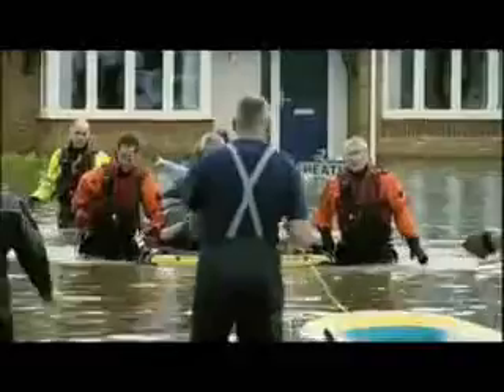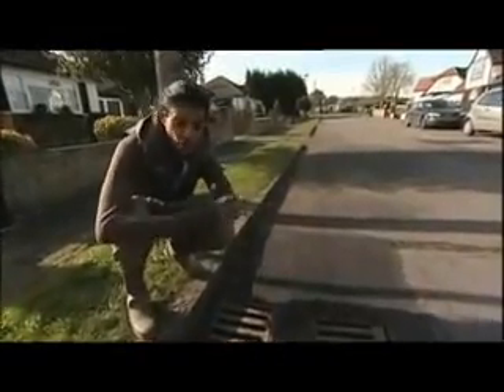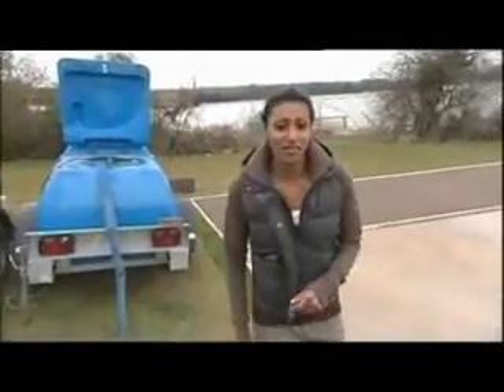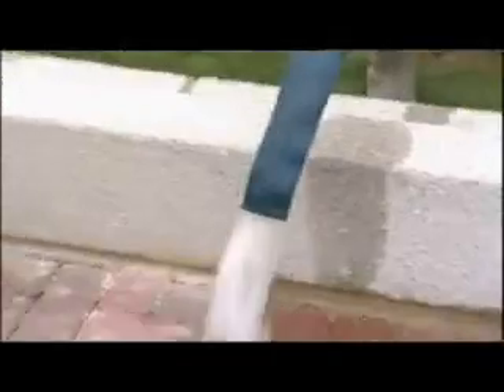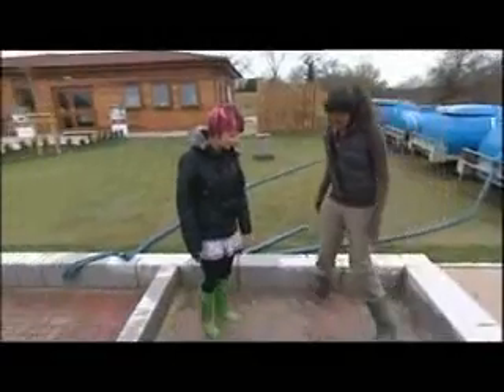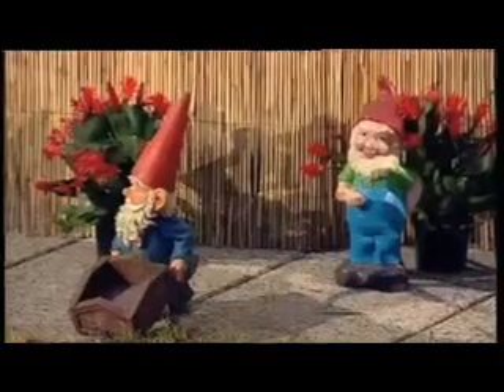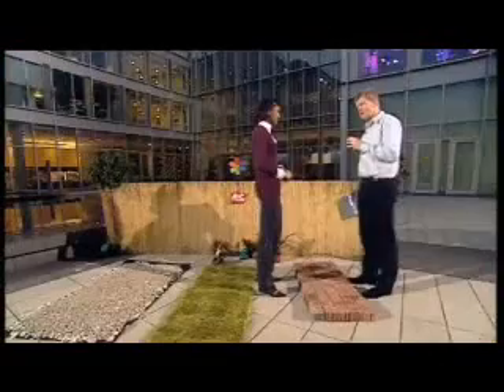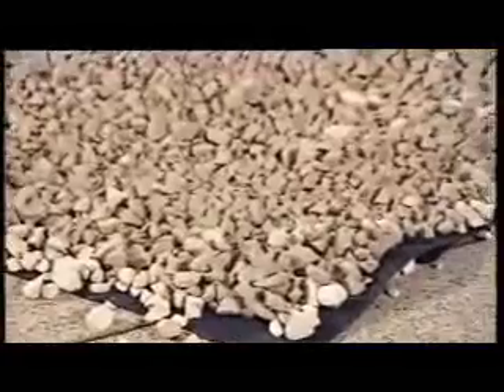The One Show - Permeable Paving Explained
This video examines the importance of permeable paving